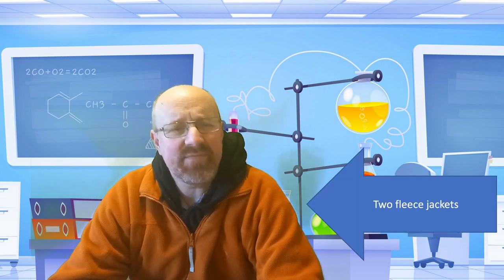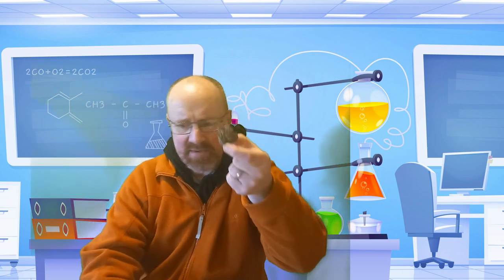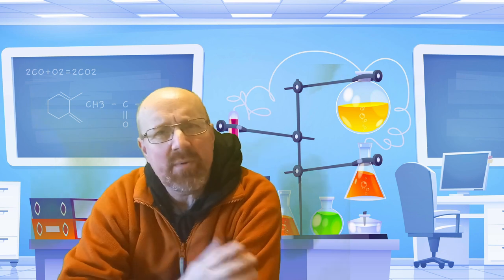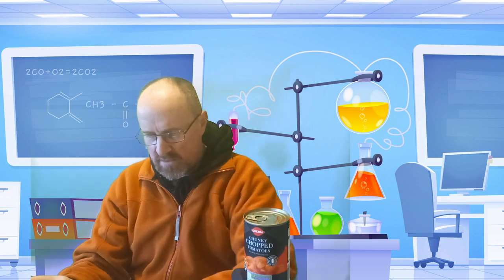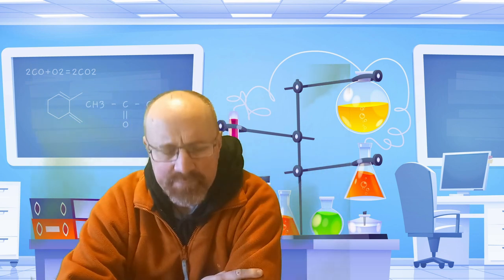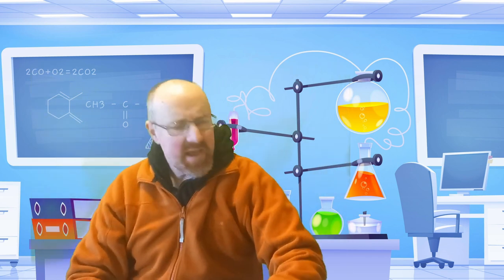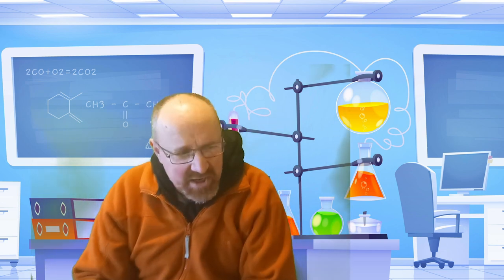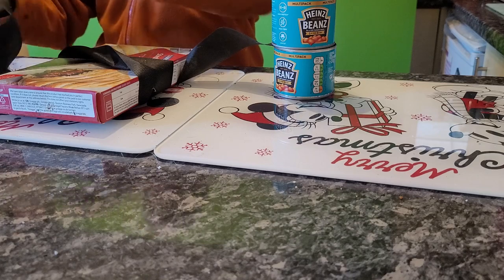Robert Murray Smith: a parody, improving the sand battery with carbon felt (Thinking and Tinkering)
Robert Murray Smith is a great YouTuber: one of my favourites.
It is said that imitation is the sincerest form of flattery. Well, Robert, you've made it!

Hope you see the funny side of it :D